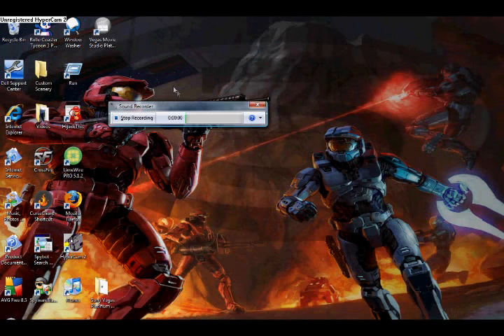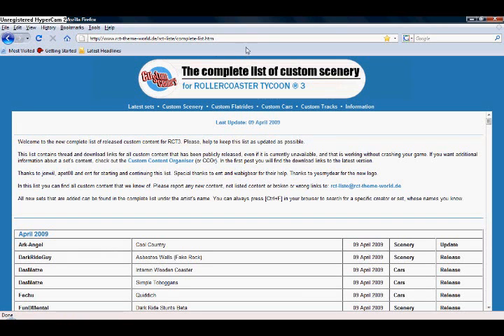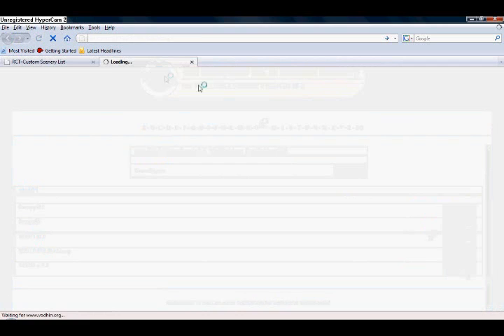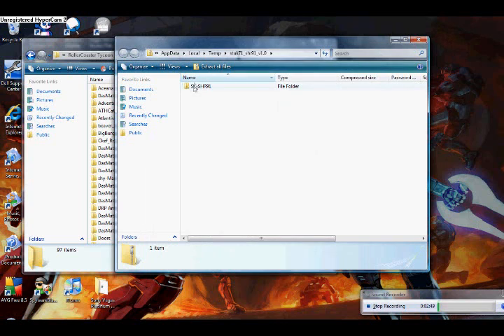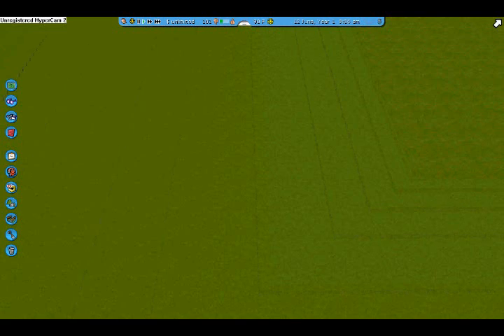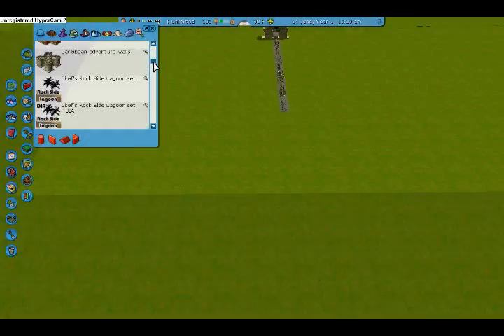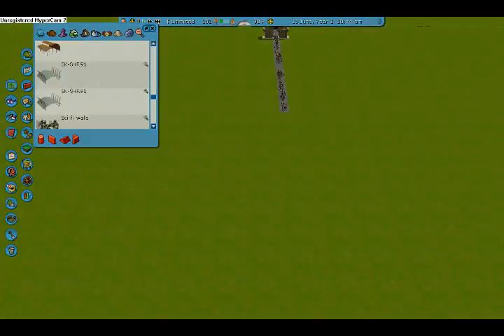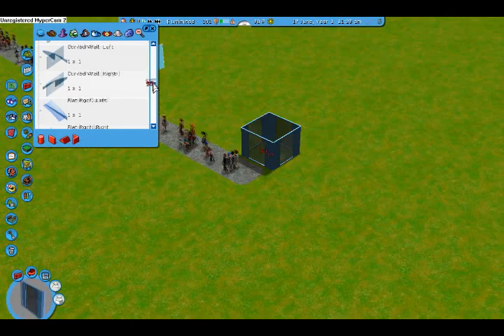RCT3: easy way to download CS [Voice Over TuT]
Winrar Link! Choose 1 from list

w/e you do do not make fun of my voice!!

this is a very easy tut to understand and follow

Websites